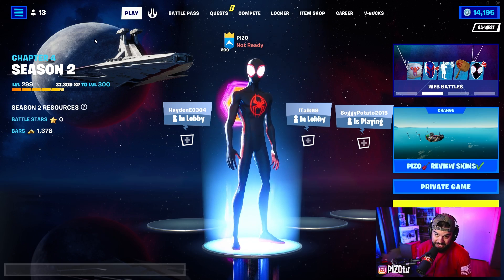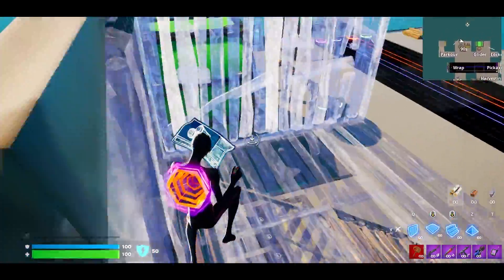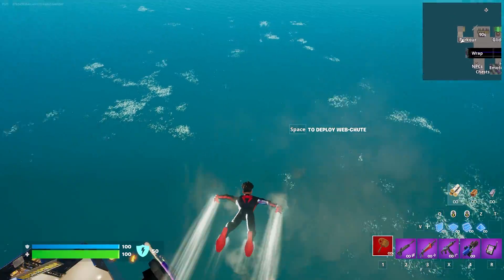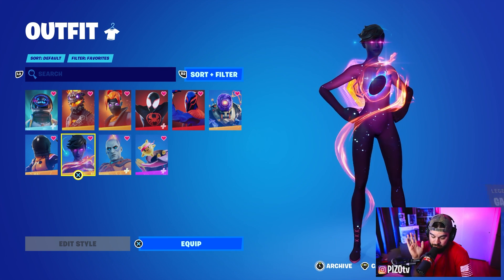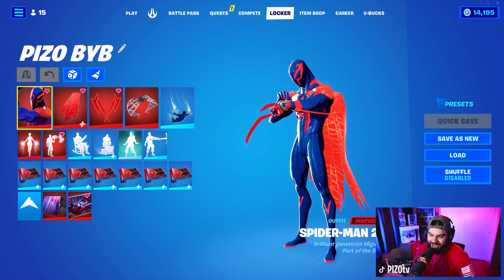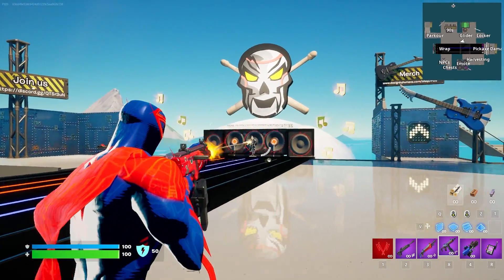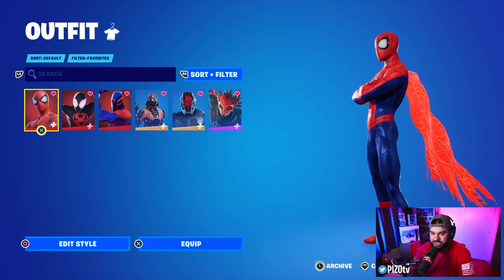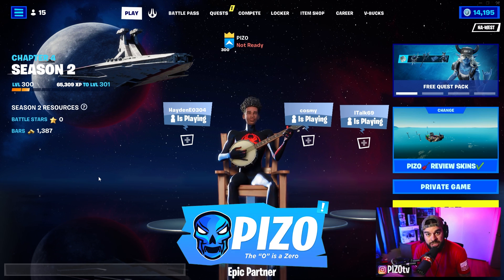Spider-Man Miles Morales | Spider-Man 2099 : Before You Buy! (Fortnite Battle Royale)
Here is a review on the brand new Spider-Man Miles Morales and Spider-Man 2099 skins! They releases May 23 at 9am EST!